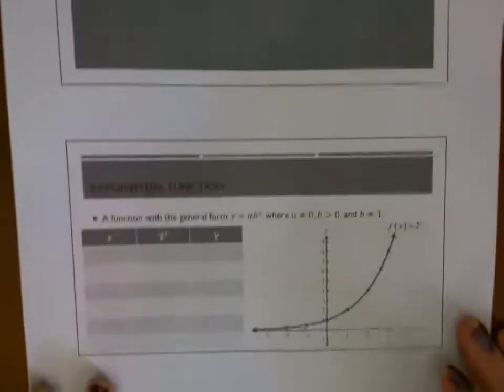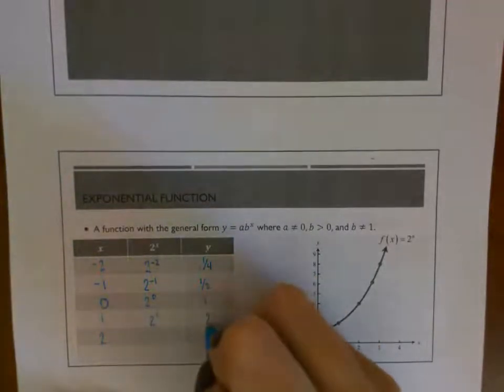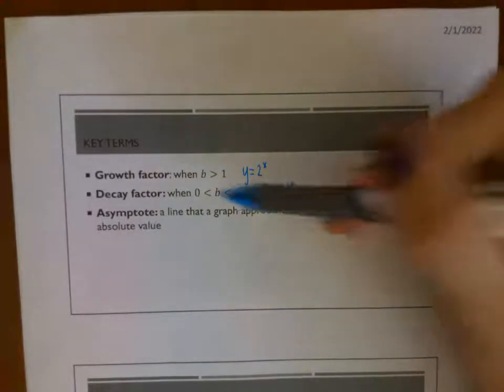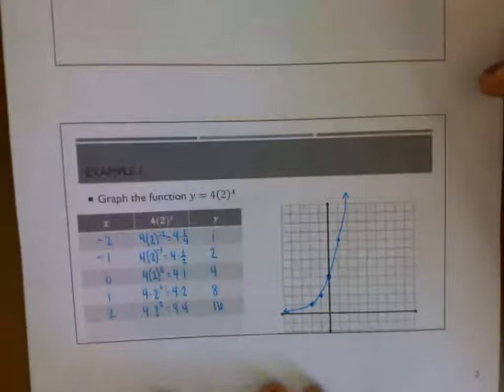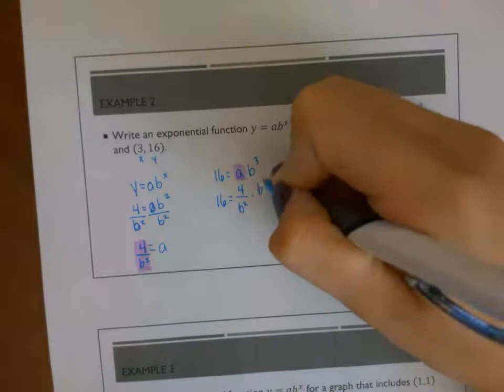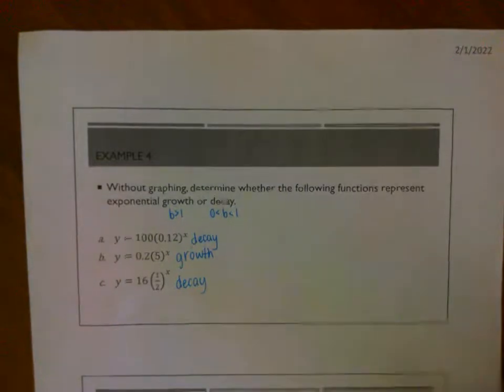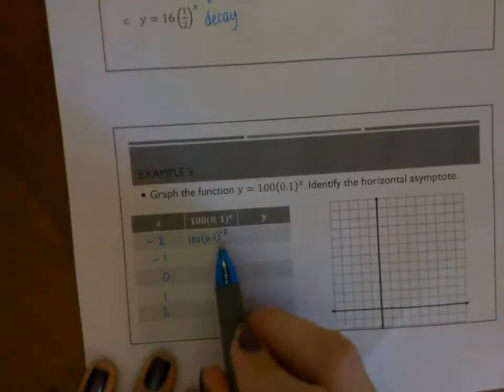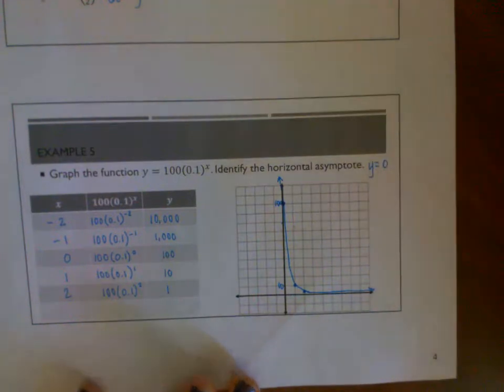Algebra 2 - Lesson 8.1 - Exploring Exponential Models